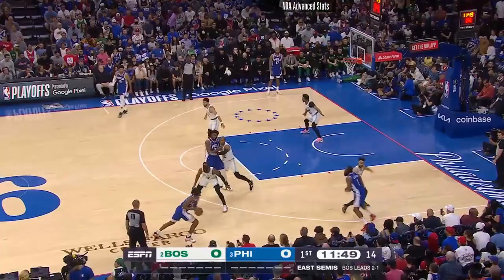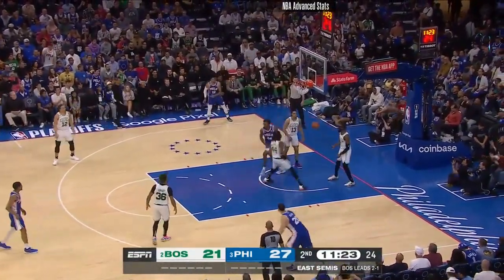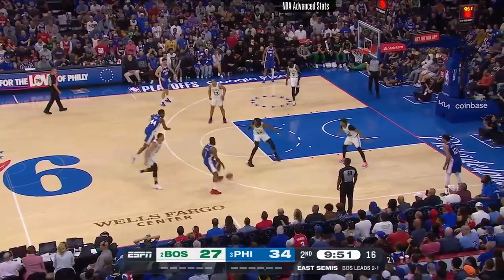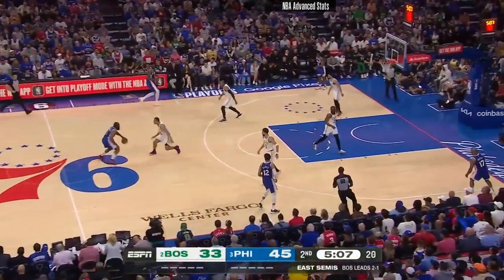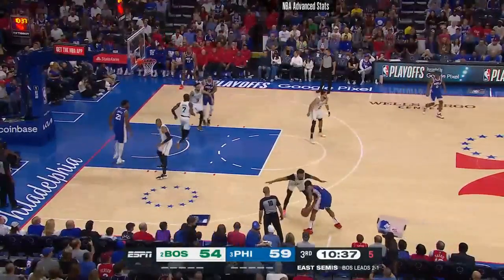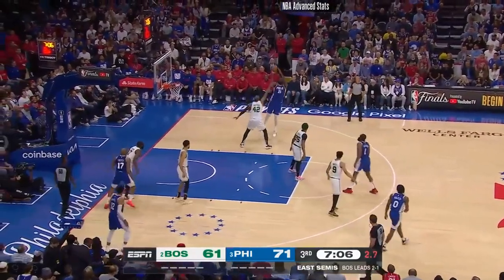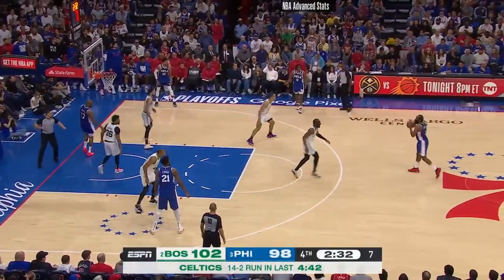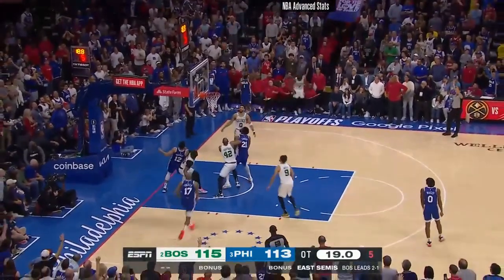[NBA] James Harden Highlights | Celtics @ 76ers (05/07/2023) | NBA Regular Season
🏀Vertical Jump Training - Add 9~15 inches to your vertical jump in 8 weeks👇